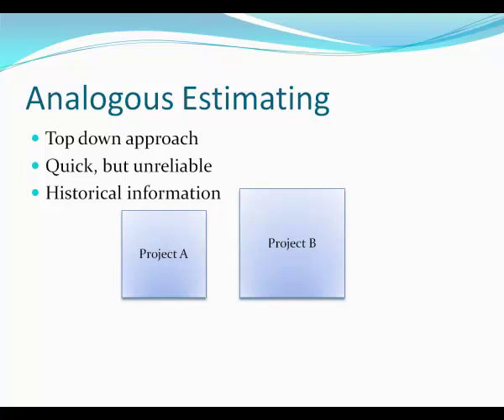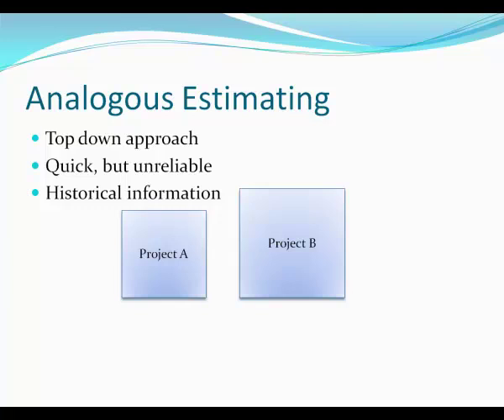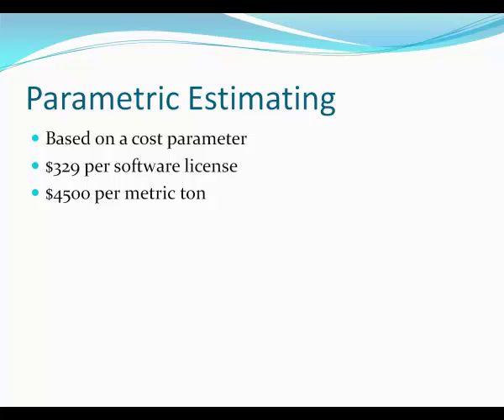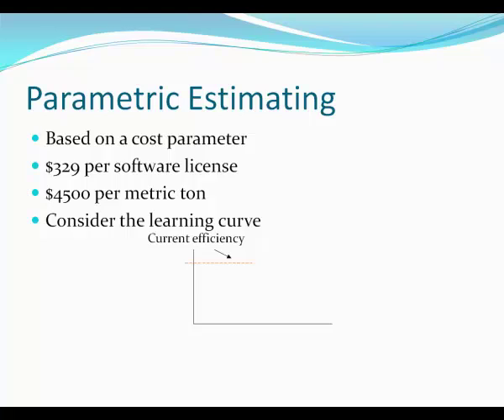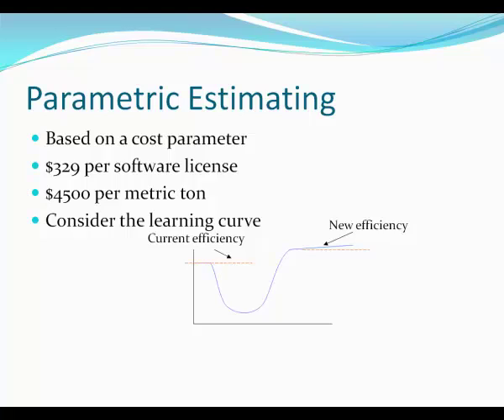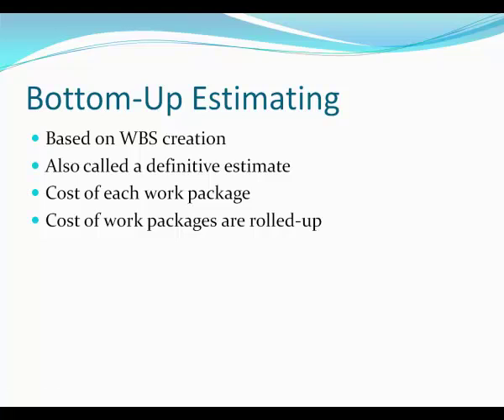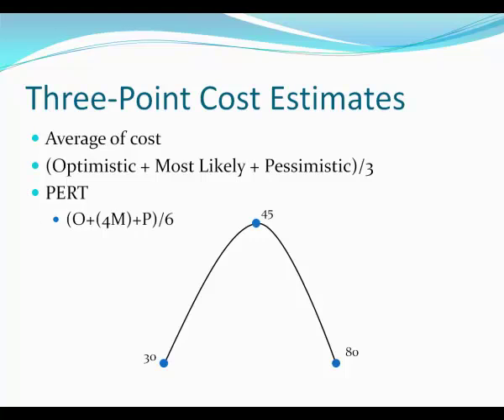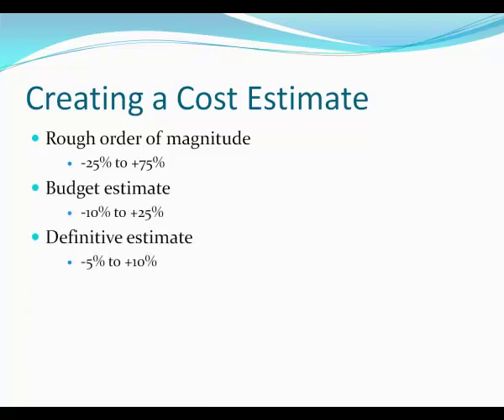PMP - Estimate Project Costs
In this presentation we will describe some principles of estimating the project cost that you need to know for your PMP exam. The costs of the project's resources are determined. These resources can include materials, equipment, facilities, and human resources.